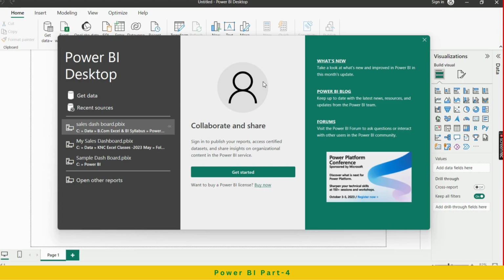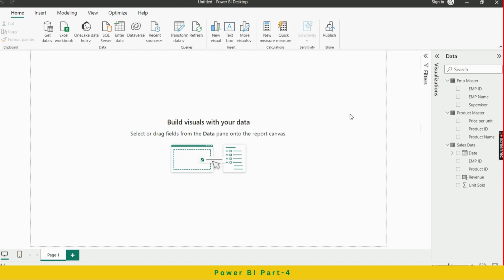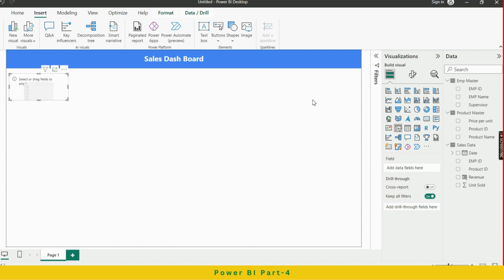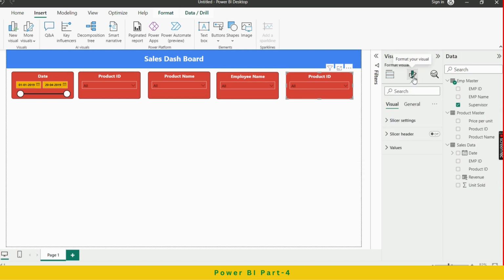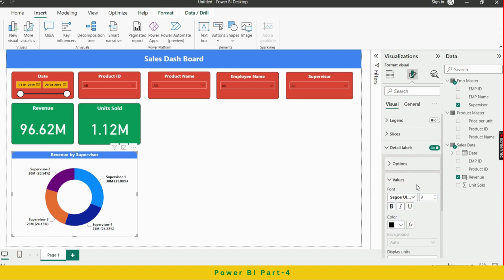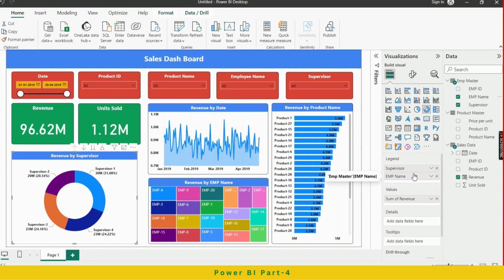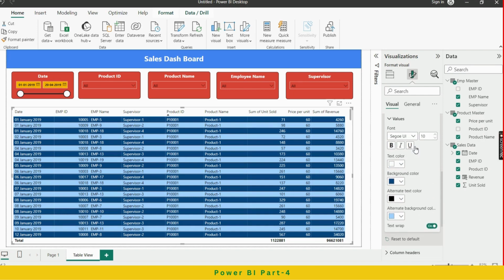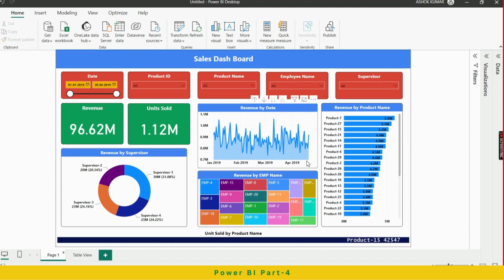Creating an Insightful Sales Dashboard in Microsoft Power BI - Part-4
📊 Welcome to our final class in the Power BI Learning Series! In today's session, we embark on an exciting journey to create an insightful Sales Dashboard, bringing together three data sheets through relationships. Get ready to transform raw data into actionable insights!

🔑 Key Highlights from Today's Class:

📌 1. Insert Title as Sales Dash Board: Establish the dashboard's identity with a clear and impactful title: "Sales Dashboard."

🎚️ 2. Slicers for Enhanced Interactivity: Enhance user experience with slicers for dynamic filtering:

Date: Drill down into data insights by selecting specific dates.
Product ID: Search and filter products efficiently.
Product Name: Find products by name with ease.
Employee Name: Search for employees seamlessly.
Supervisor: Filter by supervisor for targeted insights.
📇 3. Key Metrics with Cards: Present vital metrics with cards:

Revenue: Track revenue trends effortlessly.
Units Sold: Monitor unit sales data for informed decisions.
🍩 4. Donut Chart - Revenue by Supervisor: Visualize revenue distribution across supervisors with a donut chart.

📈 5. Area Chart - Revenue by Date: Explore revenue trends over time with an interactive area chart.

📊 6. Bar Chart - Revenue by Product Name: Analyze revenue generated by product names through a dynamic bar chart.

🗺️ 7. Tree Map - Revenue by Employee Name: Dive into revenue insights by employee names using an engaging tree map visualization.

📈 Empower Your Data Insights:
Today's class equips you with the skills to craft an insightful Sales Dashboard, turning complex data into actionable insights. Whether you're a data analyst, business owner, or aspiring data storyteller, this dashboard will be a valuable addition to your portfolio.

🚀 Thank you for joining us in this Power BI Learning Series! Let's continue transforming data into actionable insights! 📊📈